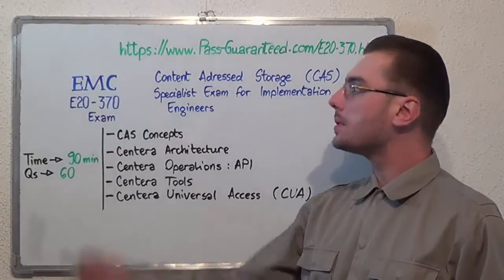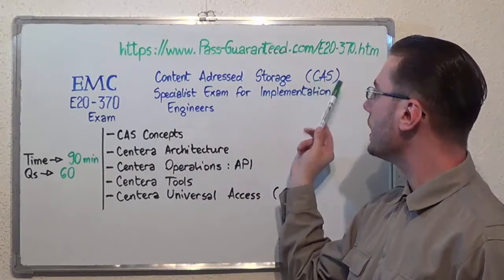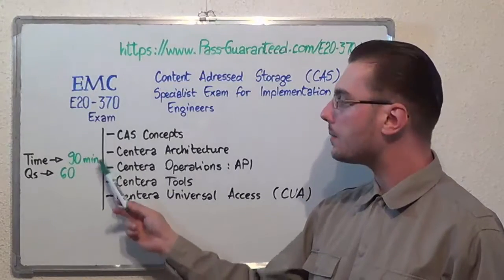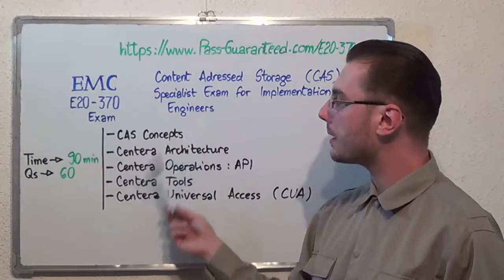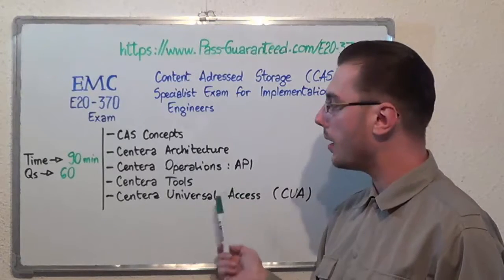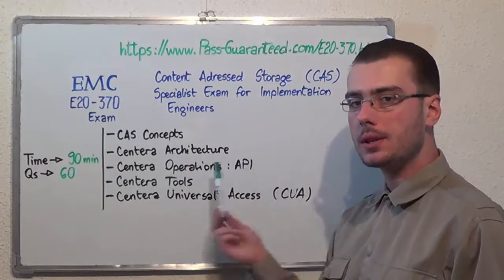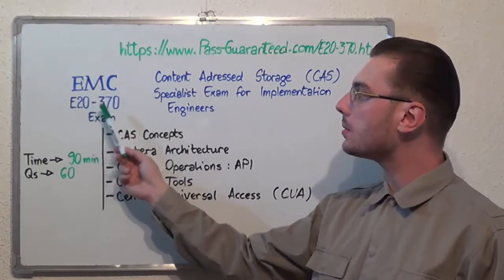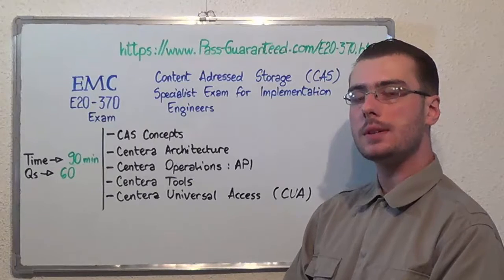E20-370 – Content Addressed Exam Storage Specialist Test Implementation Questions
For more information on EMC E20-370 Practice Test Questions Please

The E20-370 exam focuses on CAS family products and the implementation tasks required to integrate Centera in heterogeneous open systems test environments. Specific exam topics include product questions overviews, features, operational theory, functionality and tools related to the day-to-day configuration and management of products in a CAS solution.
Which are some of the topics of the E20-370 Engineers exam?

Test Topic 1: CAS Concepts Questions (Exam Coverage 20%)
Test Topic 2: Centera Architecture Questions (Exam Coverage 15%)
Test Topic 3: Centera Operations: API Questions (Exam Coverage 20%)
Test Topic 4: Centera Operations: Naming Schemes, Pools and Profiles Questions (Exam Coverage 15%)
Test Topic 5: Centera Operations: Replication and Restore Questions (Exam Coverage 30%)

Who can attend the Content Addressed Storage (CAS) Specialist Exam for Implementation Engineers test?

This E20-370 test can be attended by anyone who wants to become a (CAS) Storage Implementation Specialist.

Can you give me some in-depth information on the E20-370 exam topics?

• Explain E20-370 fixed content data
• Differentiate between CAS, SAN and NAS
• List the exam advantages CAS has over traditional archival solutions
• Describe the three different E20-370 compliance licenses offered
• Describe Centera exam terminology e.g. CDF, blob, C-clip
• Label and describe the physical test components in a Centera rack
• Describe Centera nodes, cubes, and cluster E20-370 racks
• Describe Centera power and power exam distribution
• Describe Centera internal connectivity, dogtags and switchesBullet

What’s the E20-370 passing score and duration?